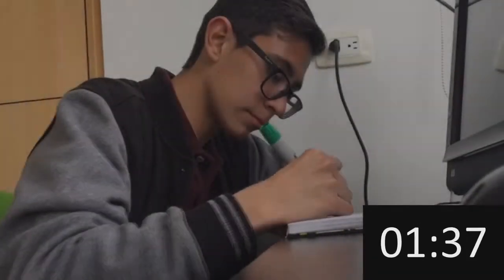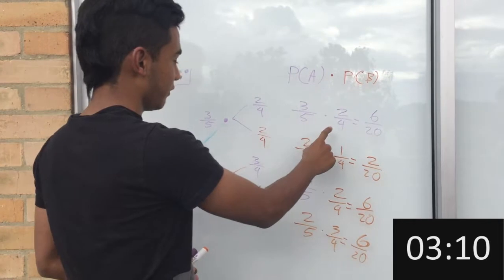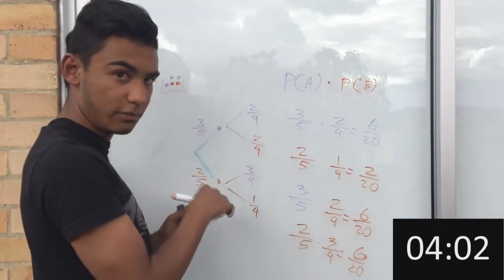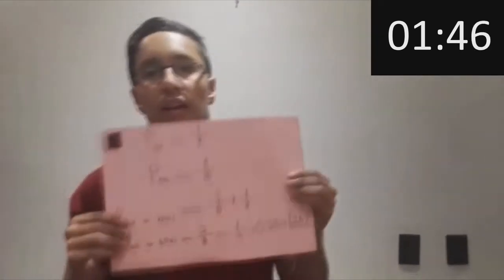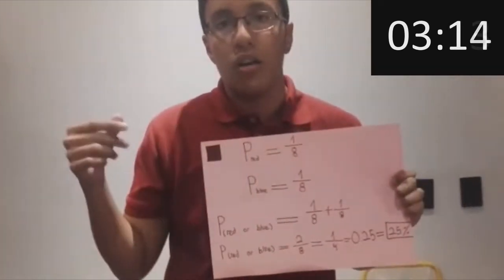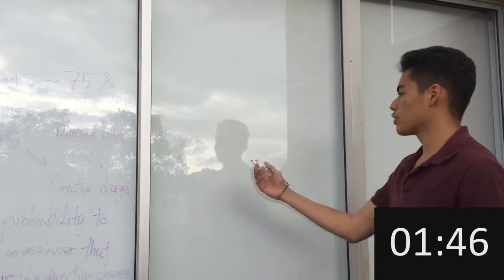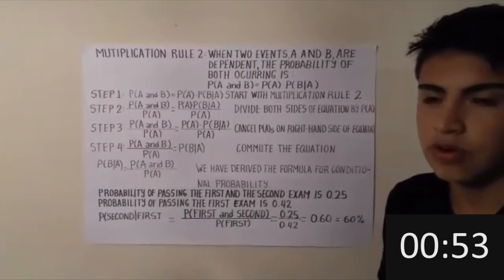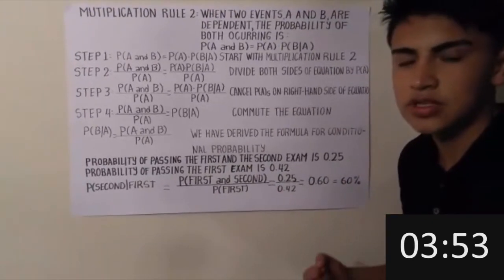Inglés: Probabilidad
Cortometraje de la leche tío
Lo mejor que verás hoy